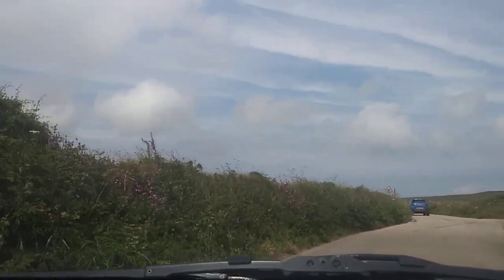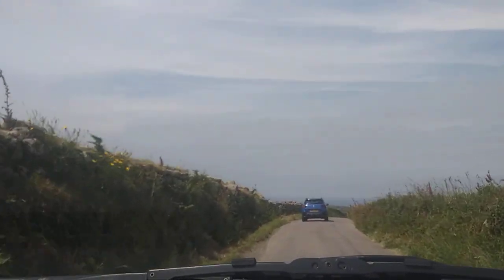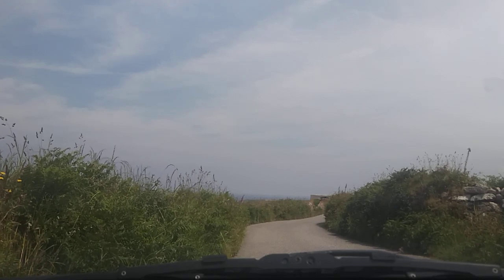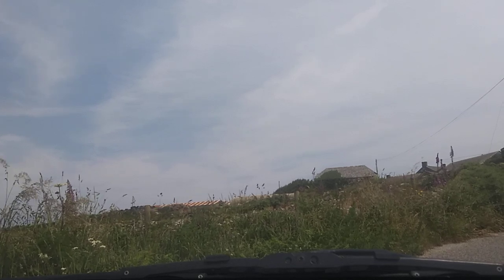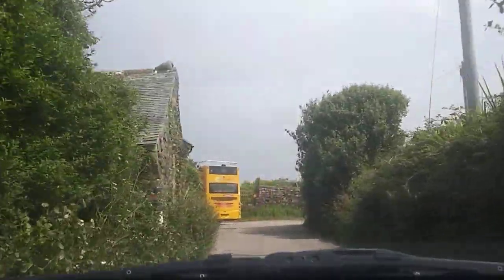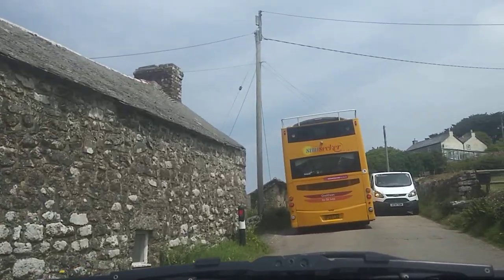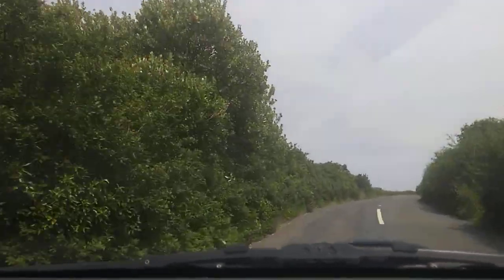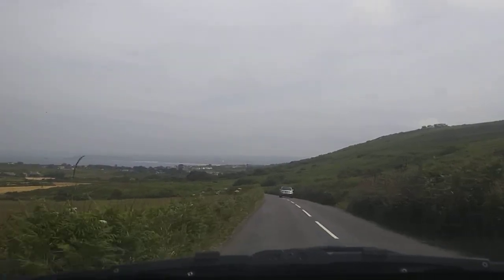part 2 an eventful coast road journey.😳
this is a continuation of the first video I hope you enjoy guys. 👍